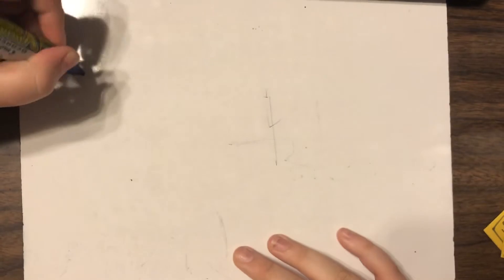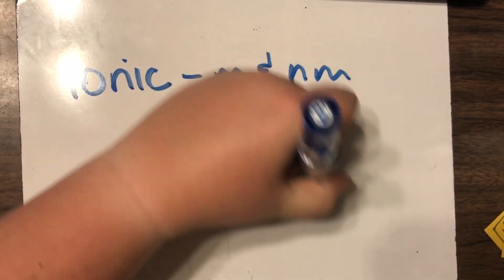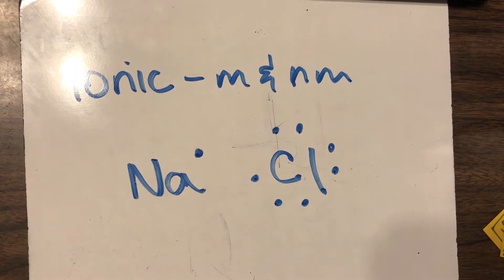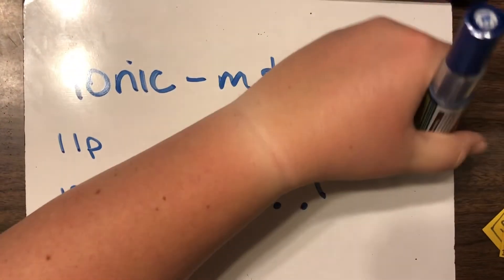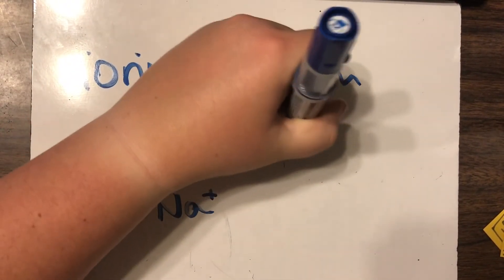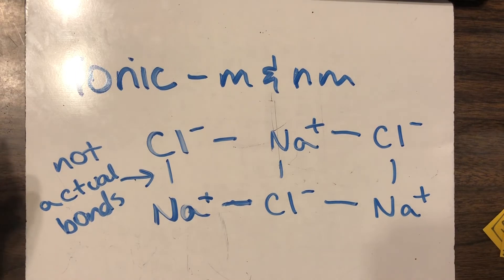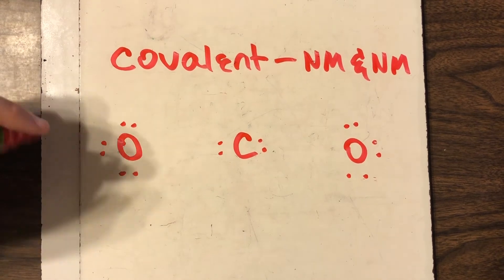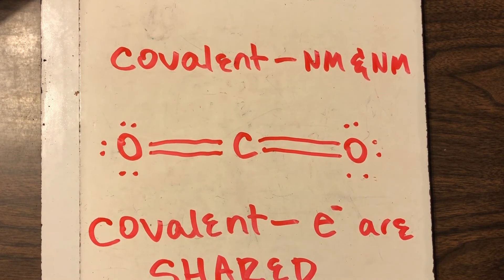10th Grade - Chemistry - Welcome Back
Miss Pamplin will explain how online classes will work as well as review ionic and covalent bonds.